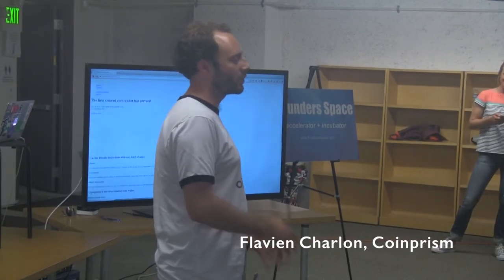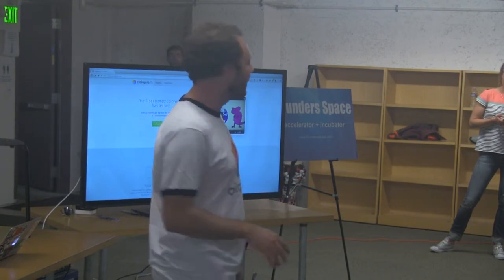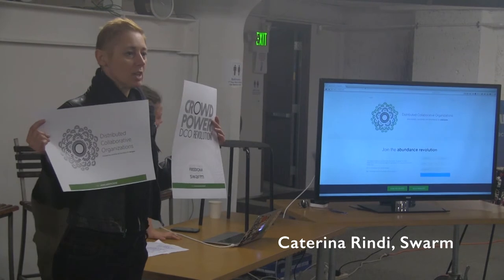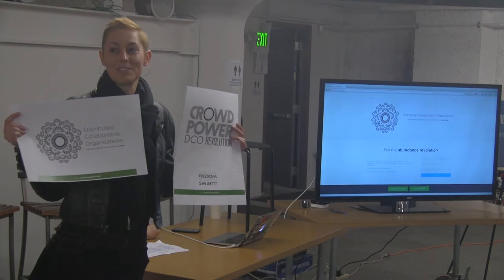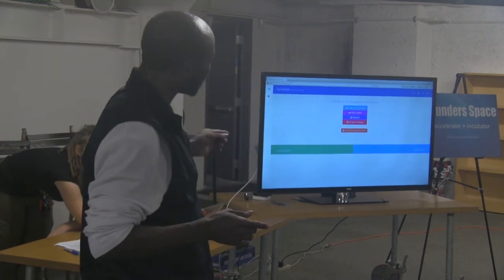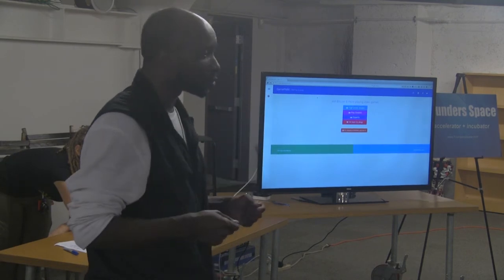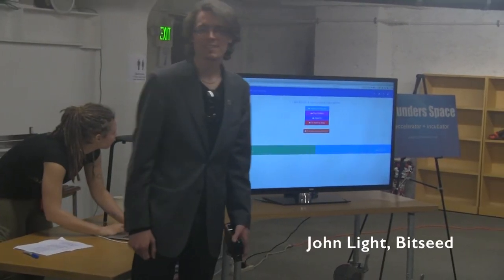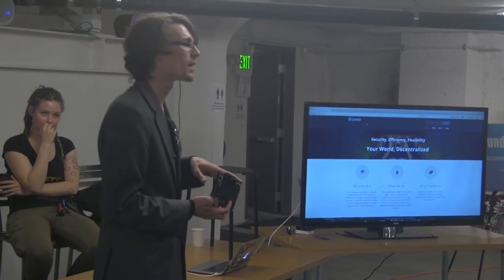SF Bitcoin Meetup Lightning Talks - April 28, 2015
Sergej Kotliar - Bitrefill
Flavien Charlon - Coinprism
Corbin Lu - Fold
Greg Slepak - okTurtles Foundation
Caterina Rindi - Swarm
Anari Sengbe - Gamerholic
John Light - Bitseed
Karsten Nilsen - CleverCoin
Paige Peterson

Bitcoin tip address: 1LAGHLBxwE8LWtA16PMWD36GRh3Q7y86d3